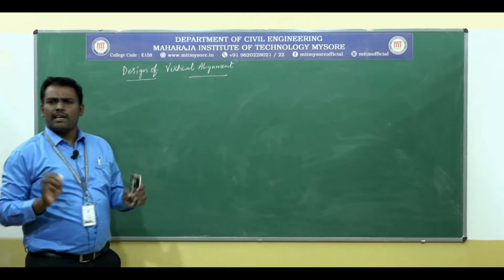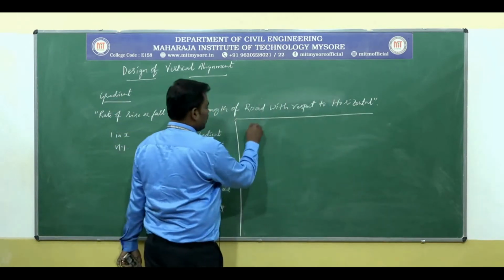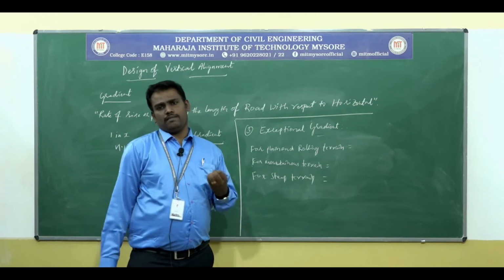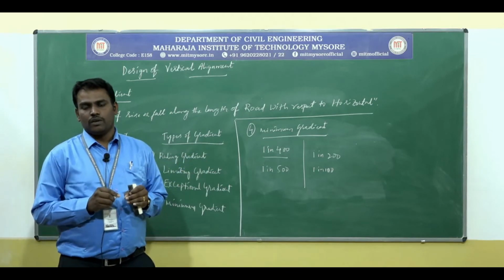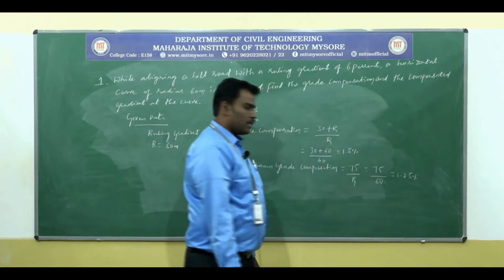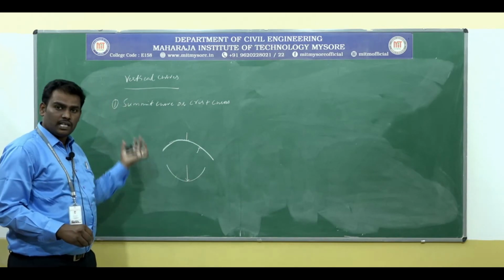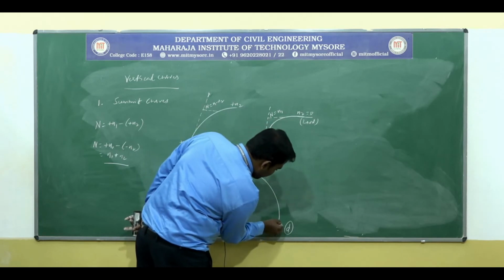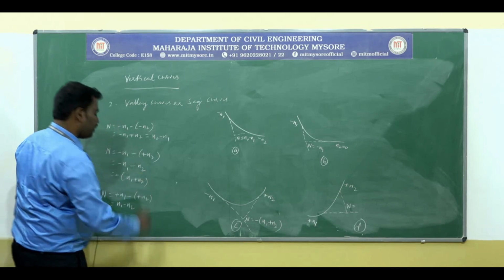Design of Vertical Alignment/5/Module 2/18CV56/ Session 14